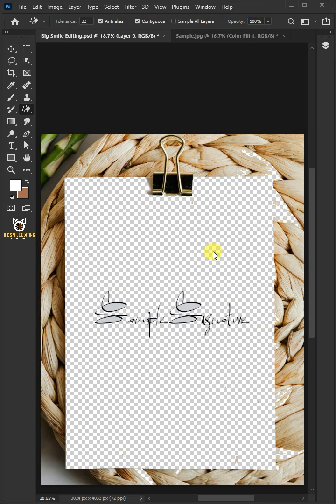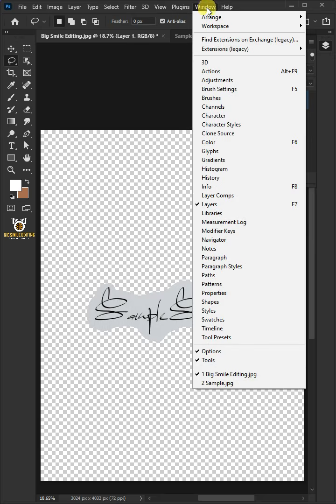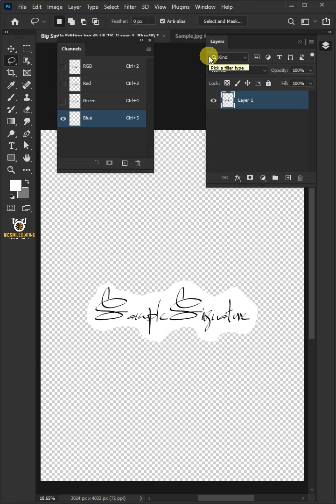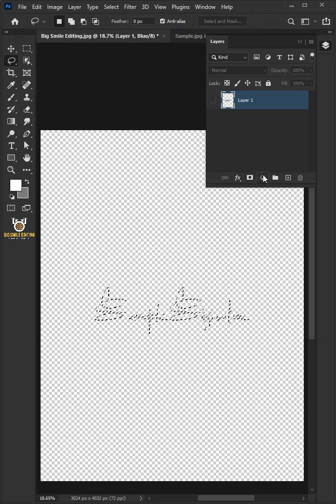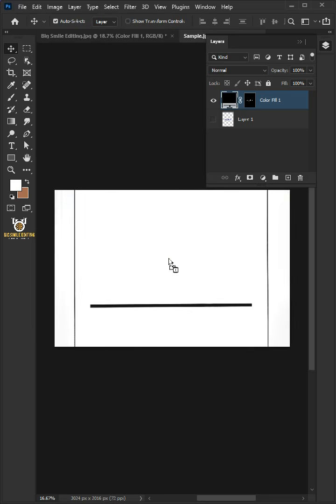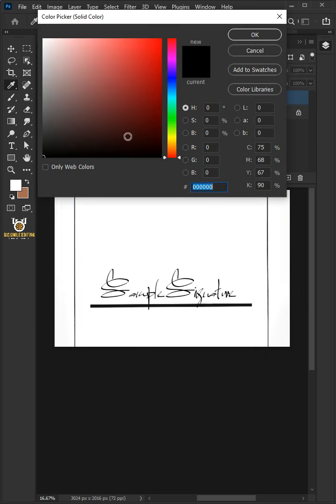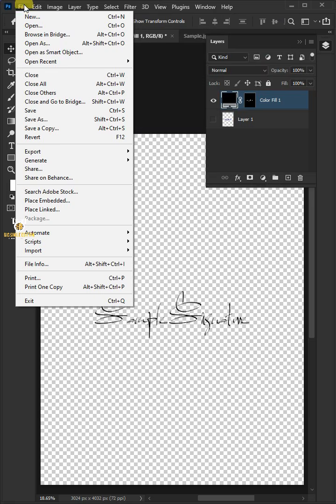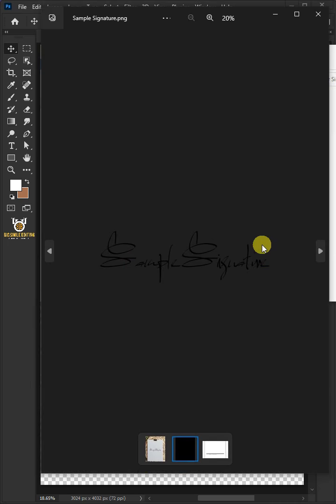Make Your Signature Digital - Photoshop Tutorial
In this signature digital photoshop tutorial, learn how to easily create a digital signature with transparent background in photoshop. I will also show you step by step how to digitize your signature into a transparent background in adobe photoshop. I hope this lesson helps.